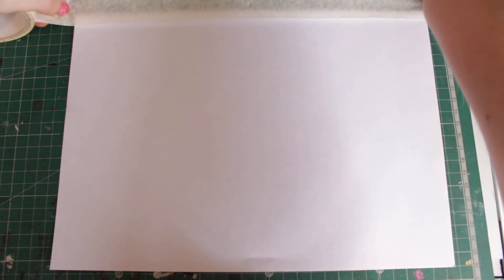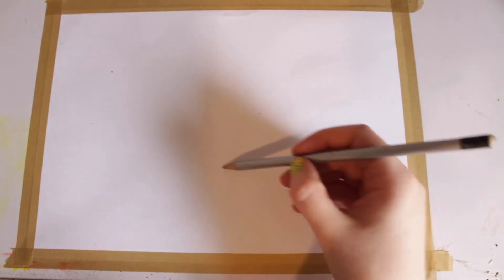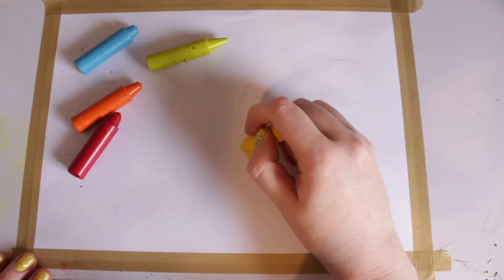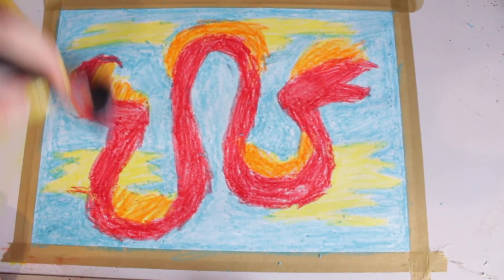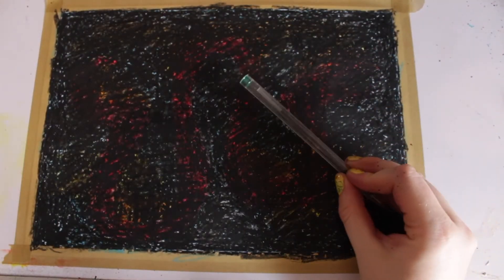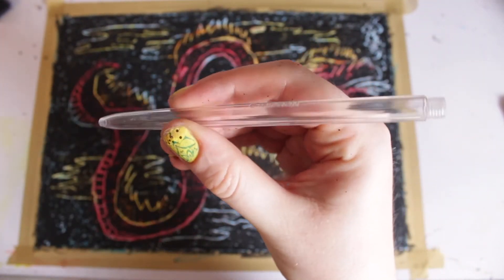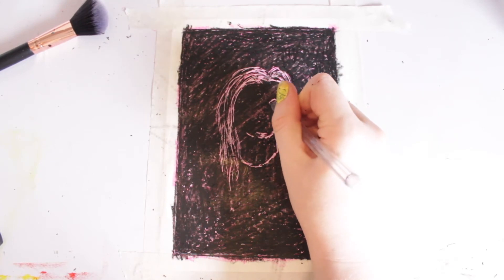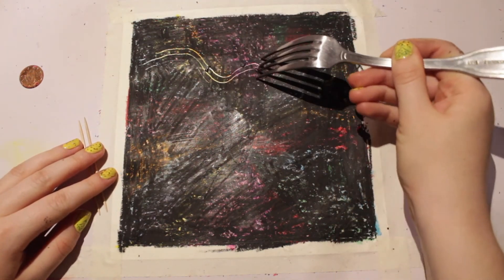How to create a crayon etching: Scratching the surface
Watch artist Megan Scott in her creative and experimental approach to line drawing. Inspired by the carvings found in the museum’s jade books collections, this online tutorial explores how to create an etching-style artwork using simple art material.